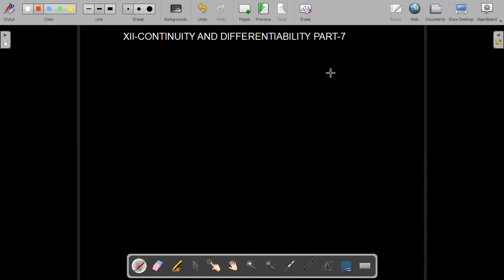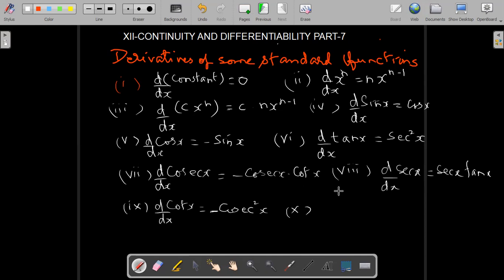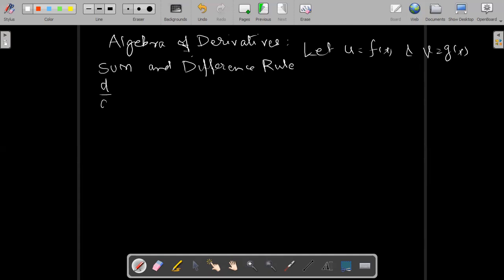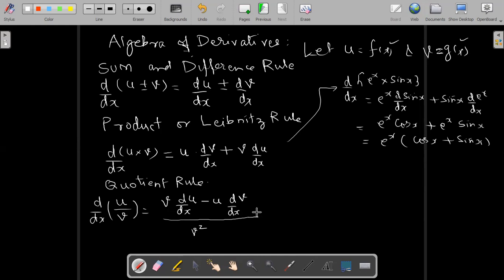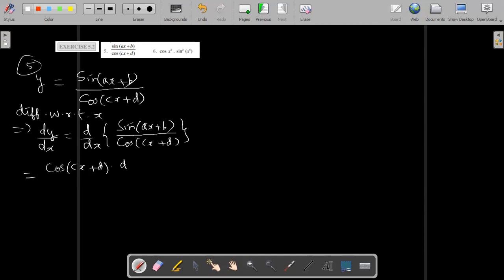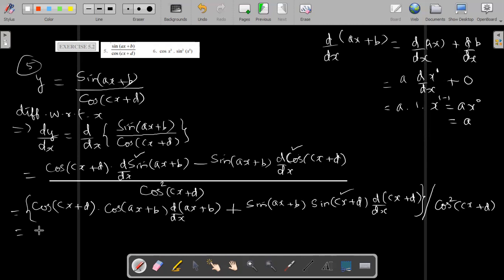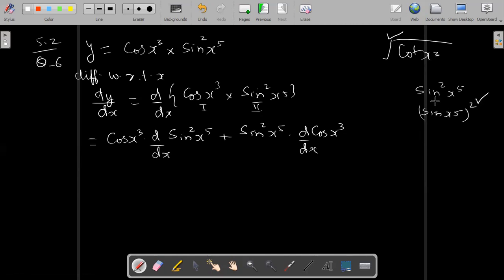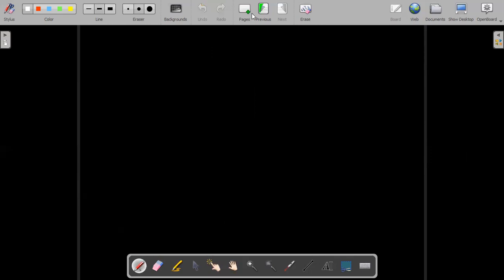XII- CONTINUITY AND DIFFERENTIABILITY PART- 7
1.DERIVATIVES OF SOME STANDARD FUNCTIONS.
2.ALGEBRA OF DERIVATIVES-PRODUCT & QUOTIENT RULE.
3.EXERCISE-5.2/Q-5,6.